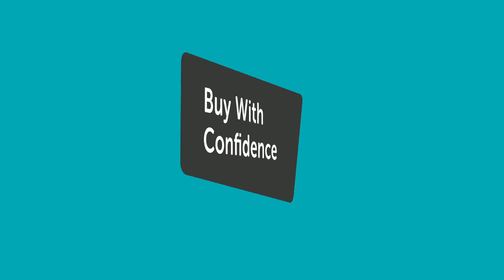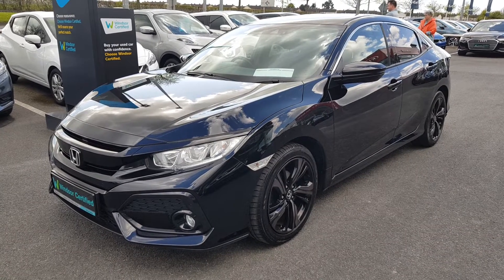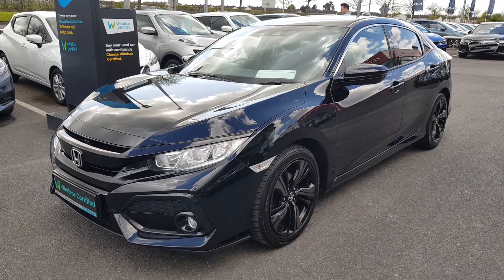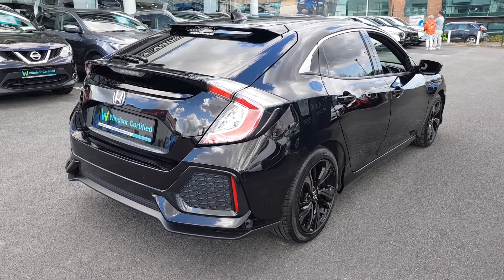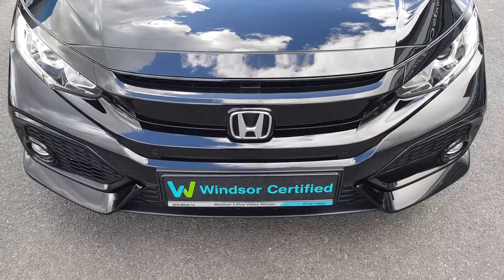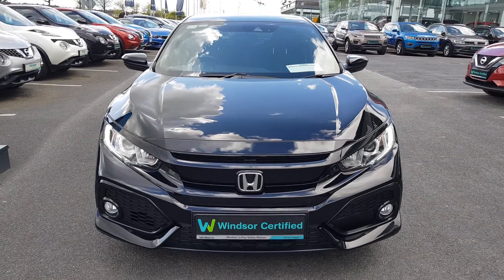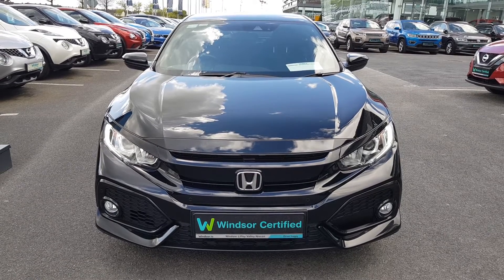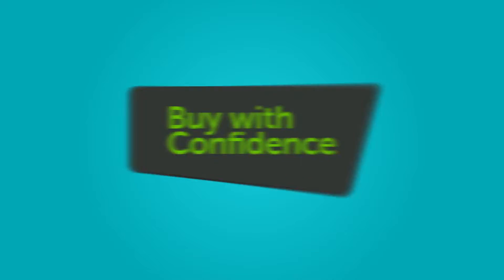181D40079 - Windsor Liffey Valley Nissan Honda Civic 1.0 SMART PLUS 5DR 2...